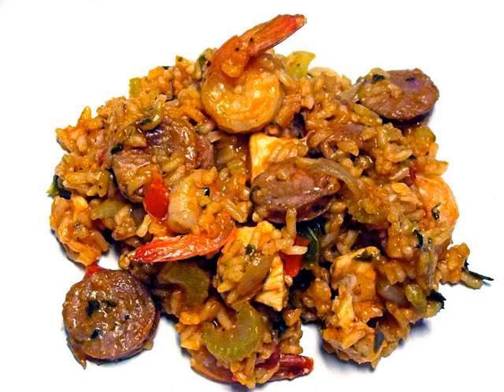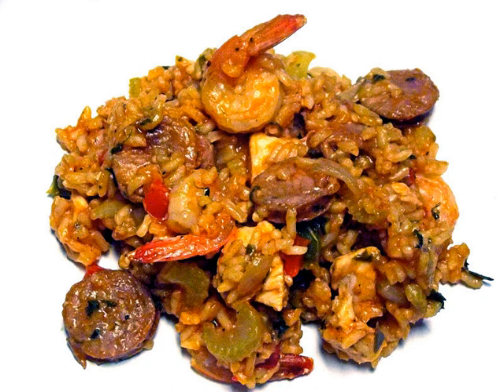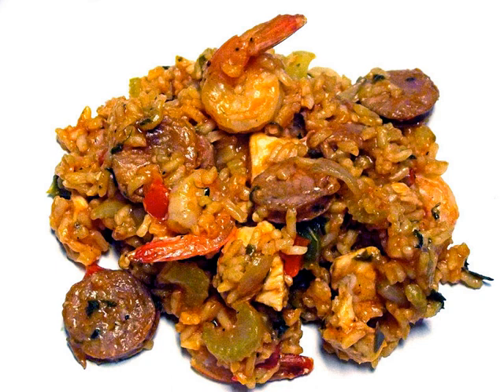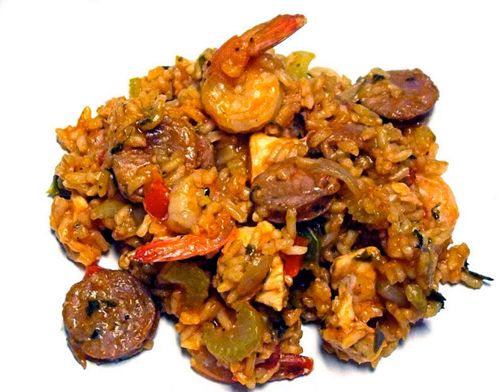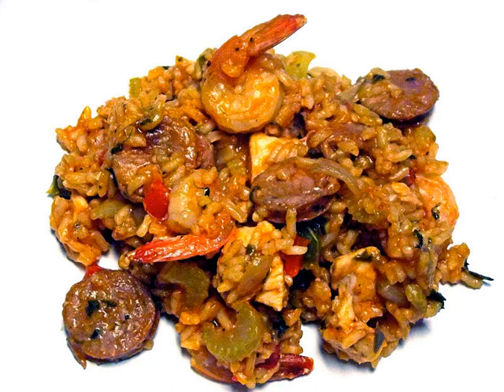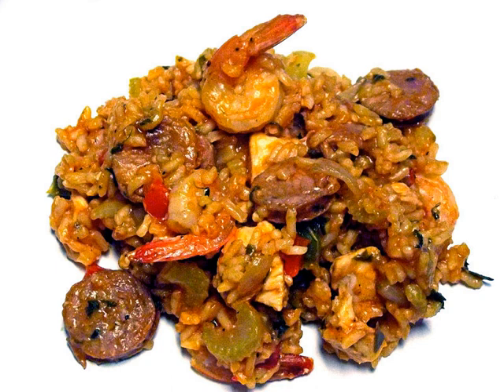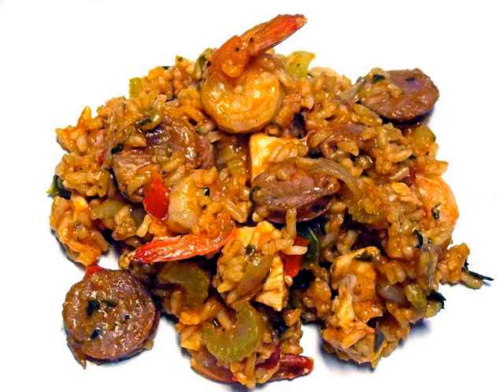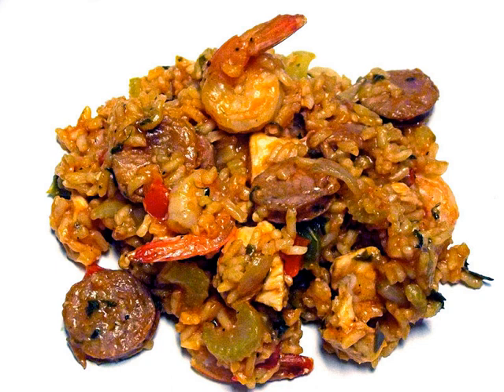Jambalaya | Wikipedia audio article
This is an audio version of the Wikipedia Article:
Jambalaya

00:01:47 1 Varieties
00:04:59 2 History
00:07:34 3 Etymology
00:09:05 4 See also

- Socrates

SUMMARY
Jambalaya ( JAM-bə-LY-ə,  JUM-) is a Louisiana-origin dish of Spanish and French (especially Provençal cuisine) influence, consisting mainly of meat and vegetables mixed with rice. Traditionally, the meat always includes sausage of some sort, often a smoked sausage such as andouille, along with some other meat or seafood, frequently pork, chicken, crawfish, or shrimp. The vegetables are usually a soffritto-like mixture known as the "holy trinity" in Cajun cooking, consisting of onion, celery, and green bell pepper, though other vegetables such as carrots, tomatoes, chilis, and garlic are also used. After browning and sauteeing the meat and vegetables, rice, seasonings, and broth are added and the entire dish is cooked together until the rice is done.
Jambalaya is similar to (but distinct from) other rice-and-meat dishes known in Louisiana cuisine. Gumbo uses similar sausages, meats, seafood, vegetables and seasonings. However, gumbo includes filé powder and okra, which are not common in jambalaya. Gumbo is also usually served over white rice, which is prepared separate from the rest of the dish, unlike jambalaya, where the rice is prepared with the other ingredients. Étouffée is a stew which always includes shellfish such as shrimp or crayfish, but does not have the sausage common to jambalaya and gumbo. Also, like gumbo, étouffée is usually served over separately prepared rice.

Jambalaya has its origins in several rice-based dishes well attested in the Mediterranean cuisines of Spain and France, especially in the Spanish dish paella (native to Valencia) and the French dish known as jambalaia (native to Provence). Other seasoned rice-based dishes from other cuisines include pilaf, risotto and Hoppin' John.